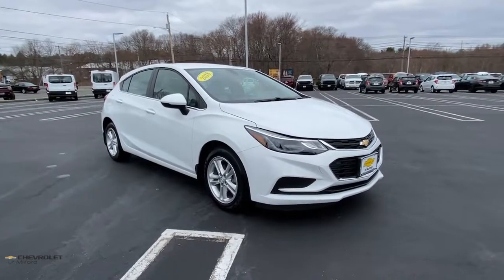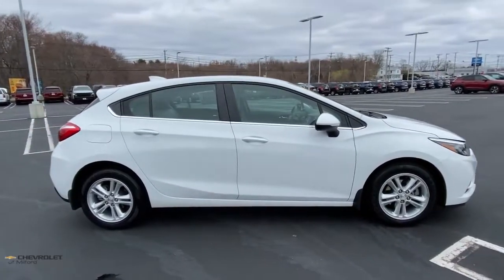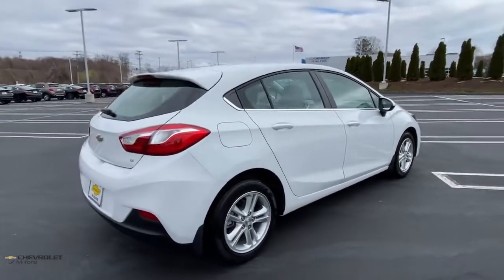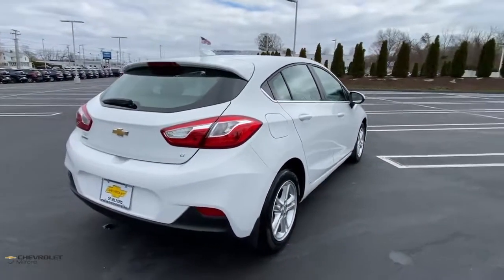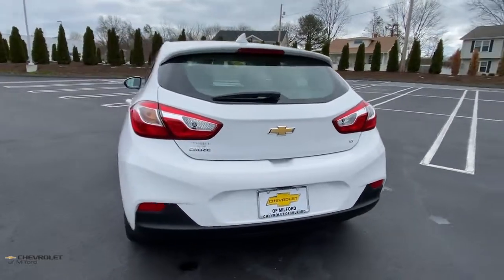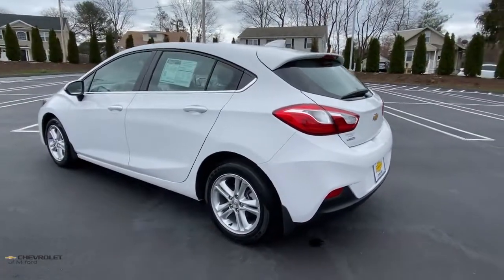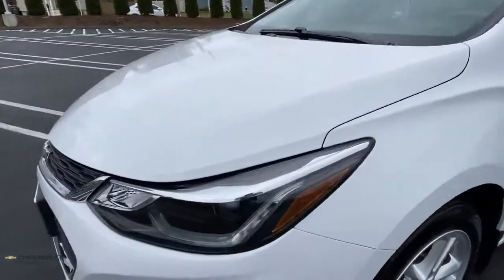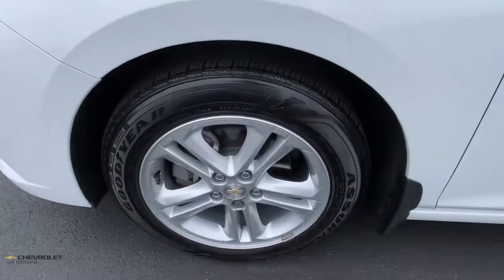2018 Chevrolet Cruze Milford, Stratford, West Haven, New Haven, Bridgeport, CT C31T212A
Summit White Used 2018 Chevrolet Cruze available in Milford, Connecticut at Chevrolet of Milford. Servicing the Stratford, West Haven, New Haven, Bridgeport, CT area.

CARFAX One-Owner.brbrLocal trade! Lowest miles around! This is a must see! This vehicle had minor repairs that may appear on the CarFax Vehicle History Report great news...they have been repaired to LIKE NEW CONDITION! Come see for yourself! ABS brakes Air Conditioning Alloy wheels Front Bucket Seats Power door mirrors Power steering Power windows Preferred Equipment Group 1SD Speed control Traction control.brbrWe offer an online purchase option with convenient at-home or curbside delivery for your safety and the safety of our staff.brbrSummit White 2018 Chevrolet Cruze LT 4D Hatchback FWD 6-Speed Automatic 1.4L 4-Cylinder Turbo DOHC CVVT 29/38 City/Highway MPGbrbrbrOnline Purchasing  Home Or Curbside delivery available for your safety! * 100% Satisfaction Guaranteed On Every Purchase * 30 Day Vehicle Exchange * 75 Day / 4500 Mile Warranty * 127 Point Complete Mechanical Inspection & Service * Total Cosmetic Reconditioning For Delivery Call Chevrolet of Milford at to speak with one of our factory trained product specialists today!brbrAwards:br * 2018 KBB.com 10 Most Awarded Brands